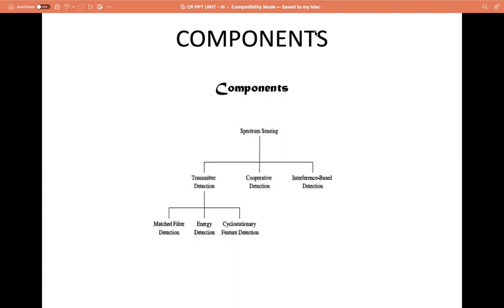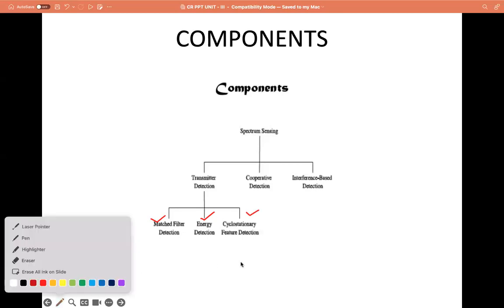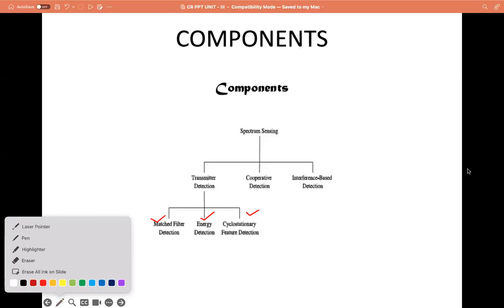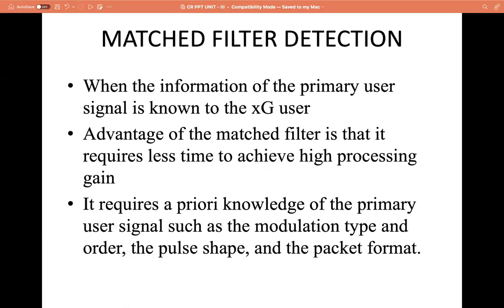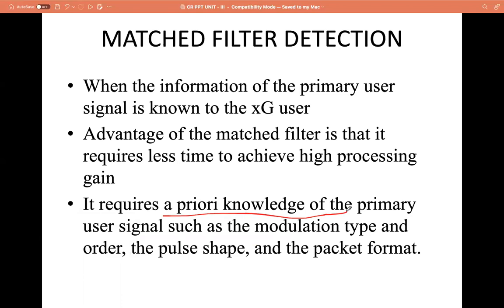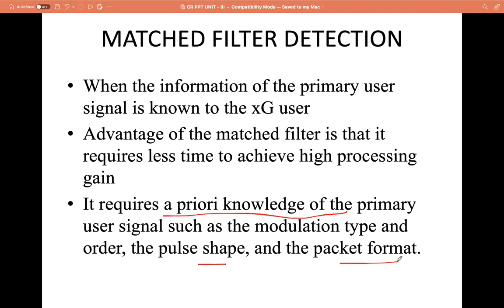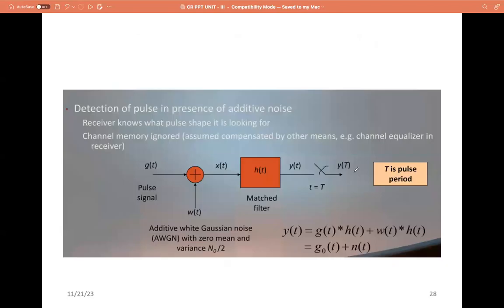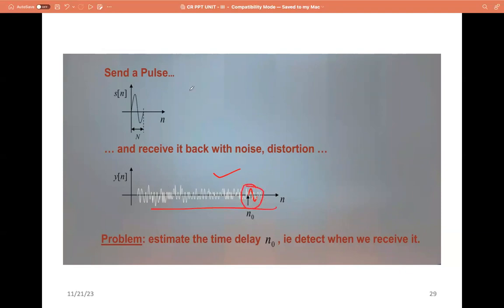Matched Filter detection